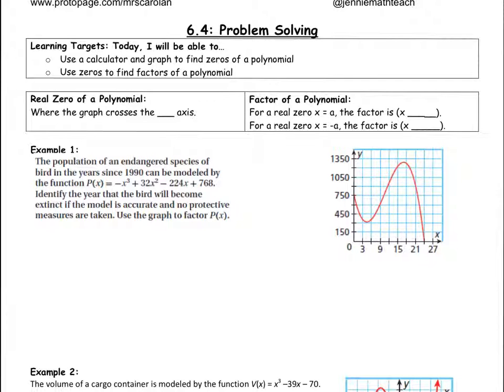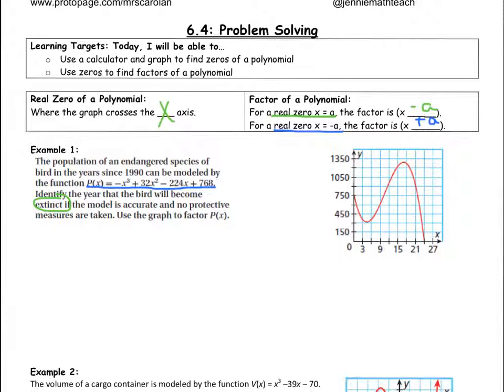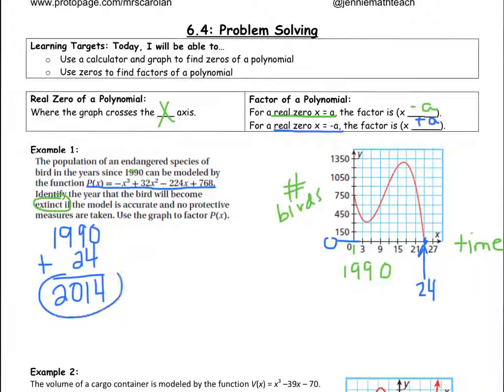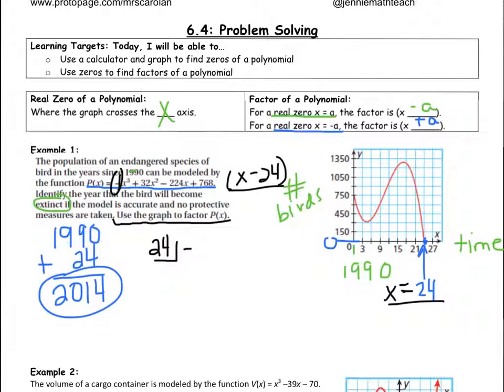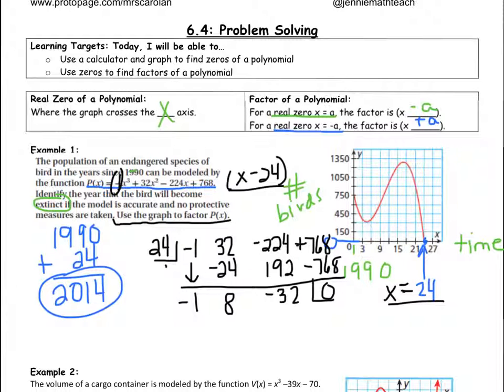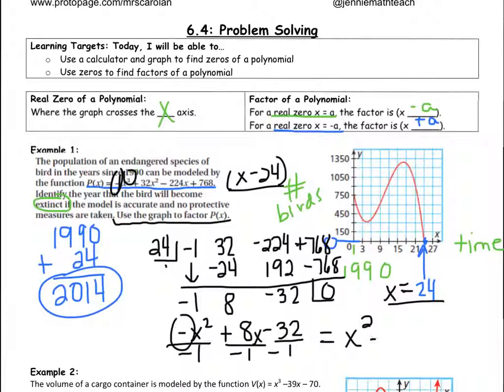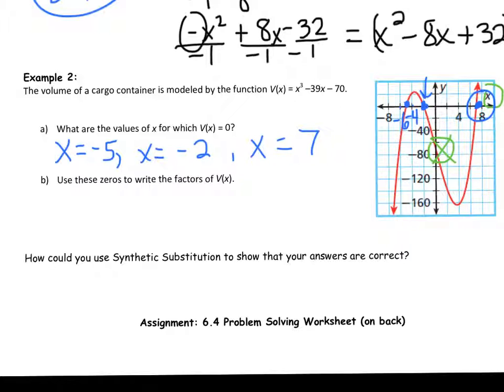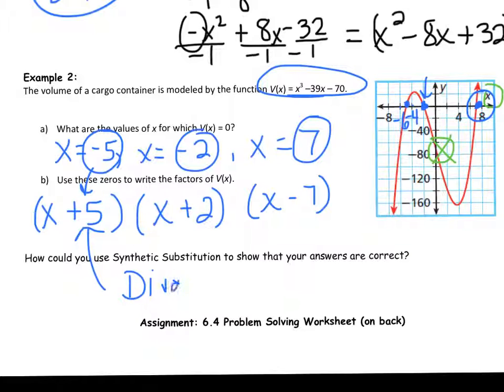6.4 Problem Solving